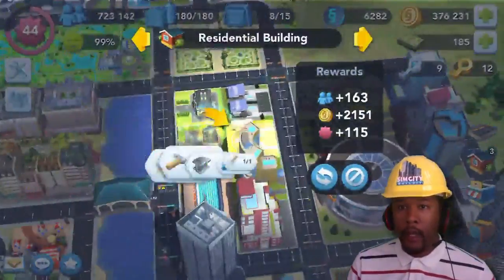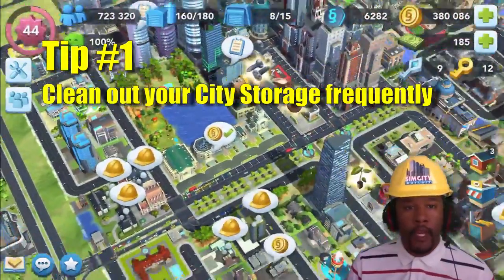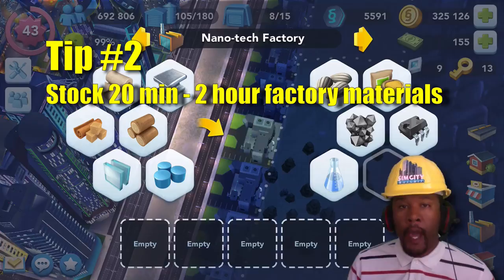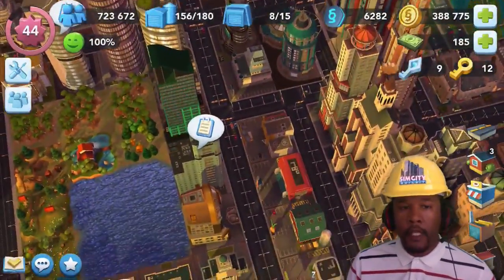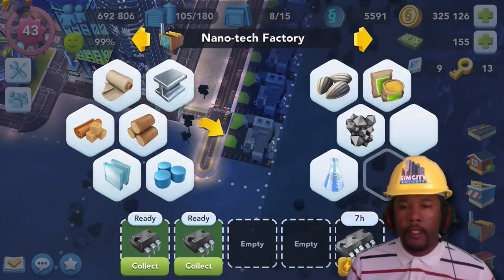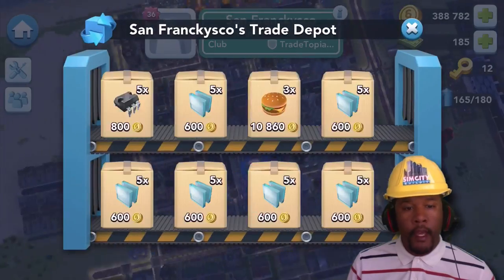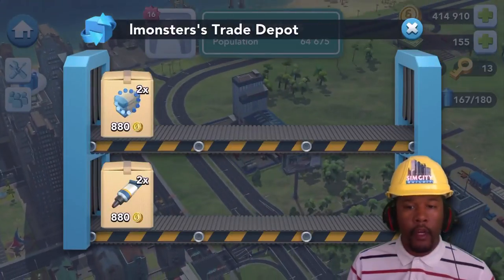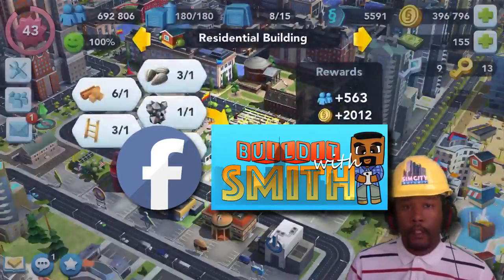Sim City Buildit | How To Upgrade Faster: 5 Tips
Hello Mayors! Inside you will find 5 tips to help you upgrade your buildings faster and optimize your factory productions.

City Name: On A Tuesday
Founded: December 2014
Mayor's Club: BuilditWithSmith